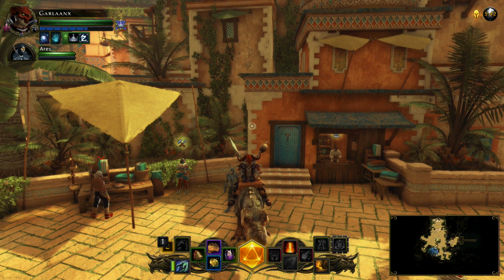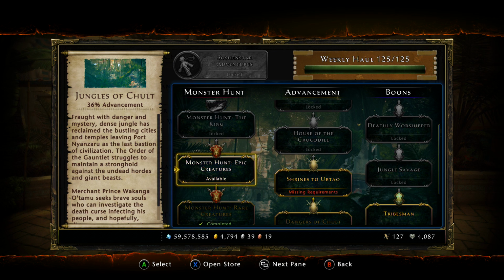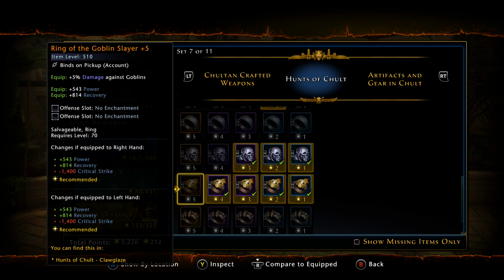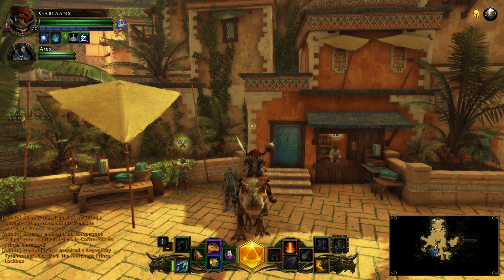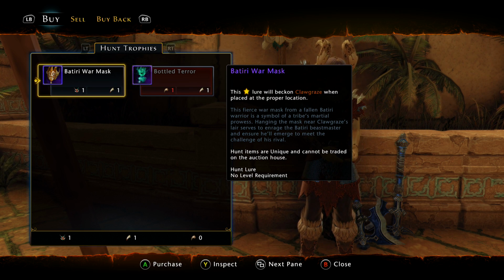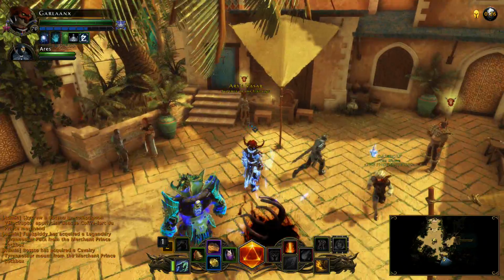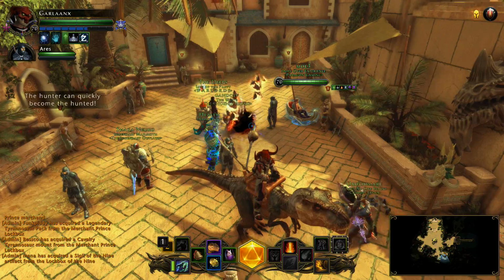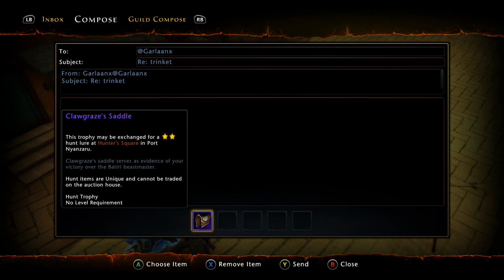Neverwinter - Introduction to Hunting - Mod 12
★|~Gavscar Gaming~|★
Neverwinter - Mod 12 - Introduction to the Hunting System brought with Mod 12